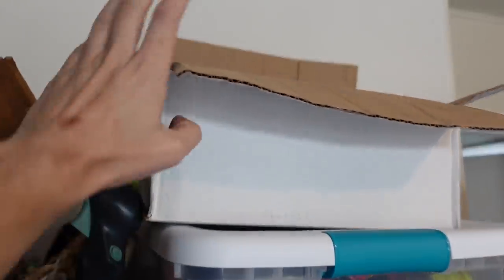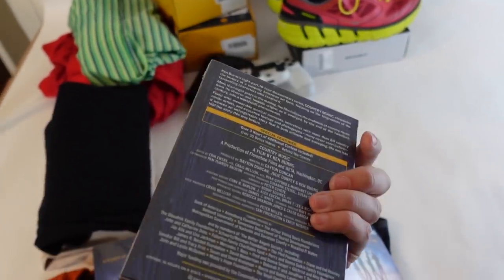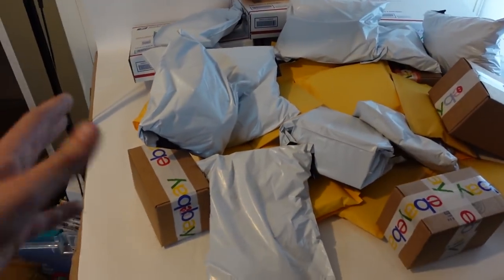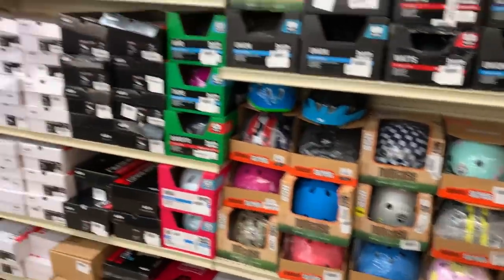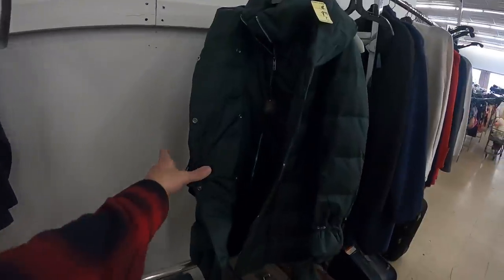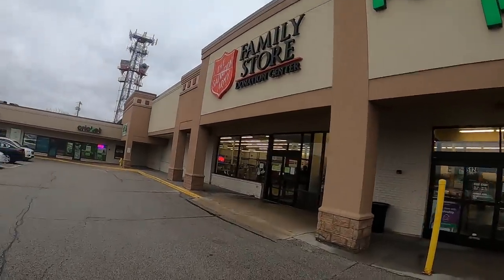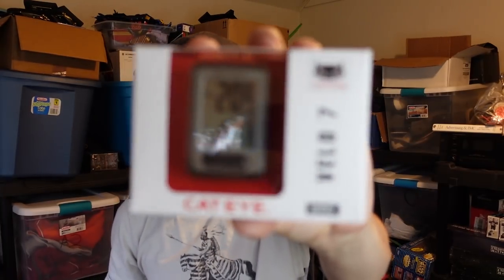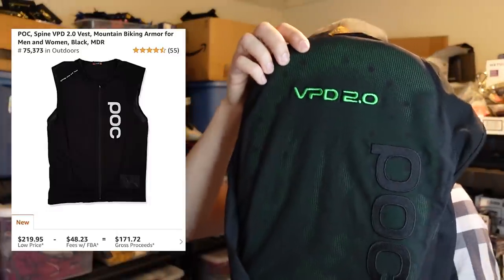$3000 Just Sitting In A THRIFT STORE!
I went to the thrift store and ended up getting an amazing haul! Unfortunately I wasn't planning on filming that day so I didn't get the best footage. But, I still was able to get some clips on my phone. I hope you all enjoy this thrifting trip!